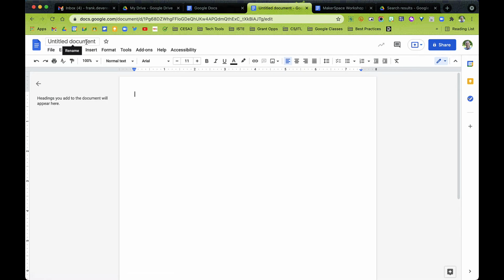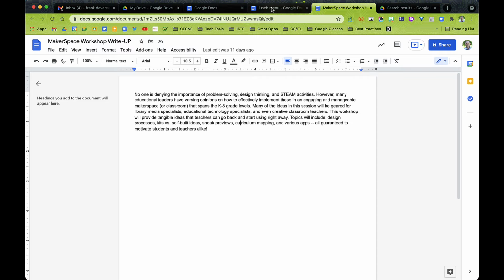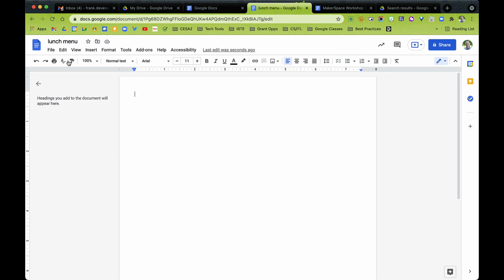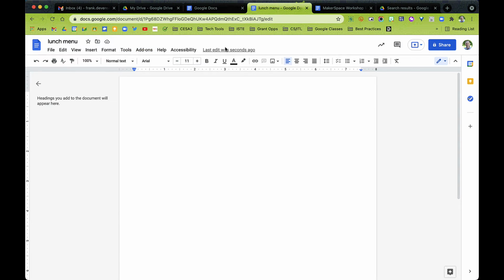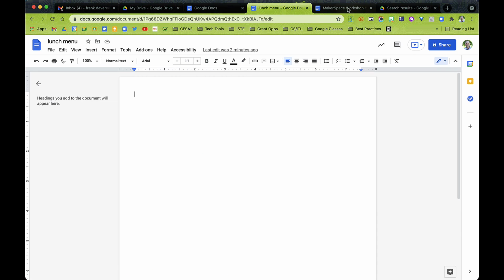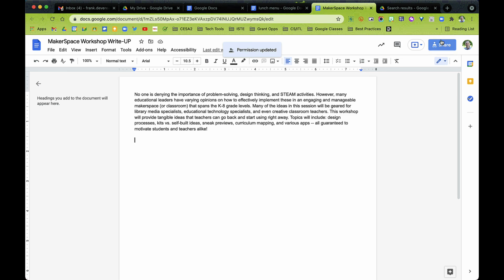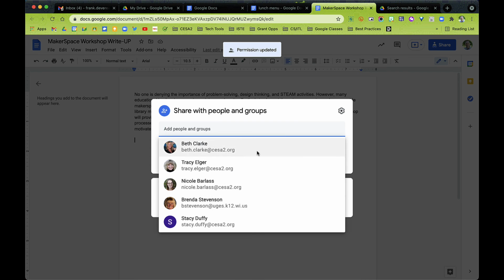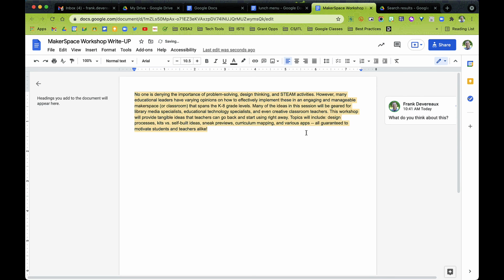CESA2 Tech Tips - Google Docs & How to Create, Share, and Comment